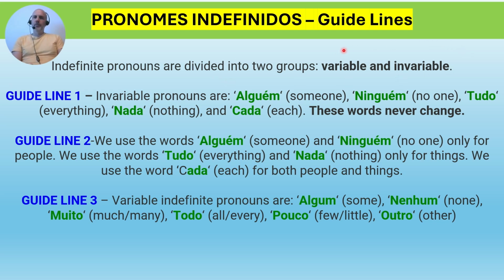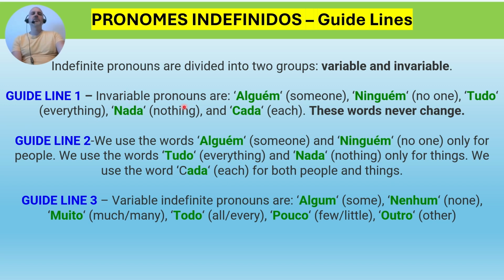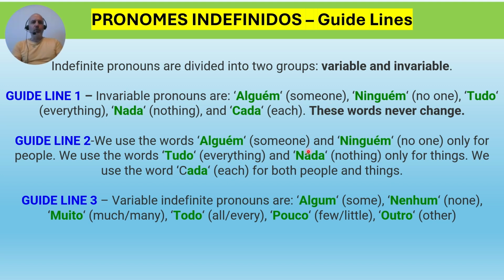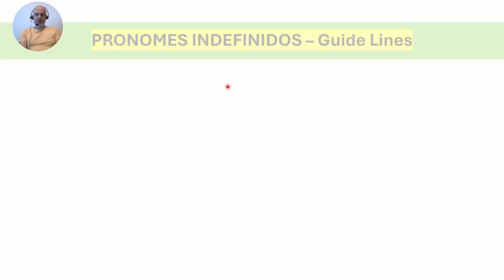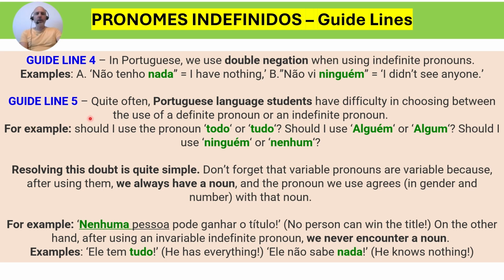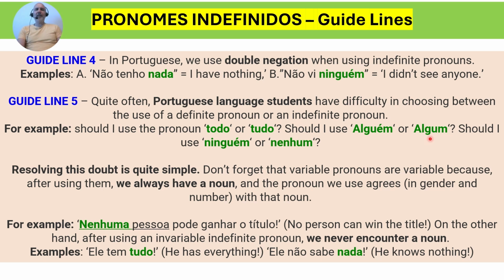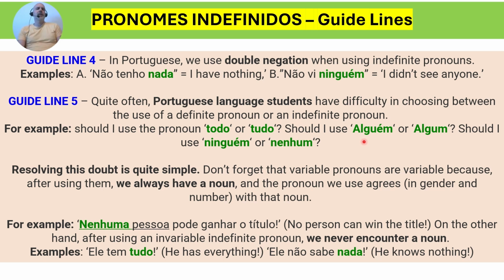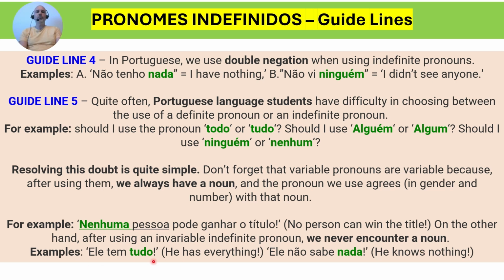Pronomes Indefinidos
We hope you enjoy this A2-level Portuguese language class. If you'd like to learn more about our classes or access additional Portuguese learning materials, please visit our